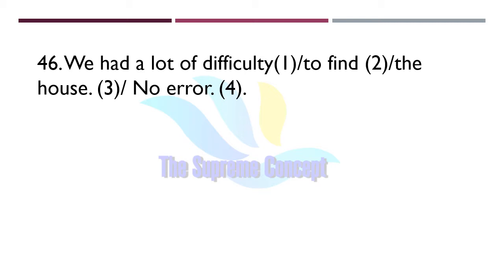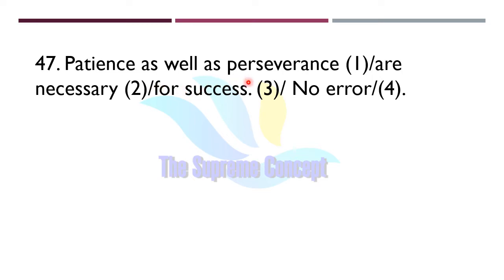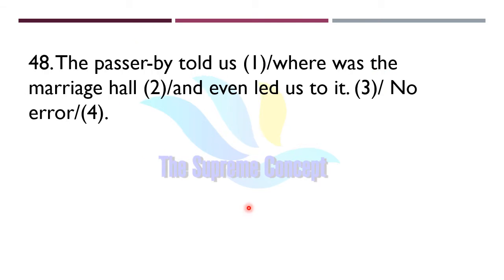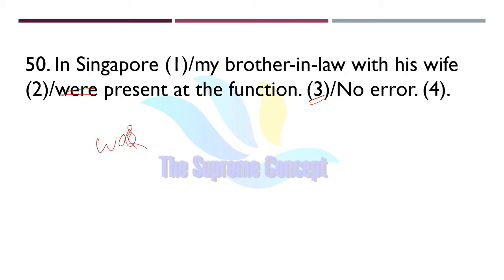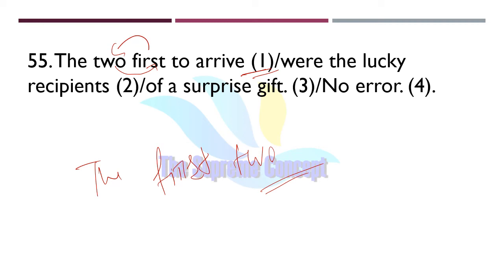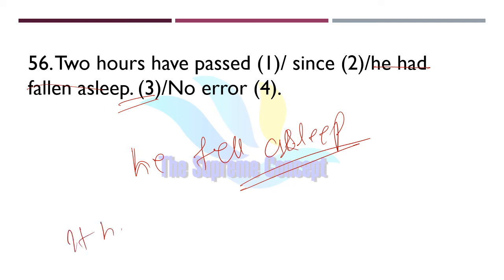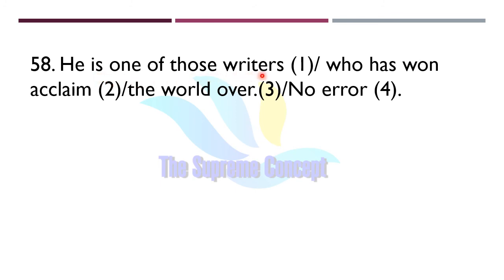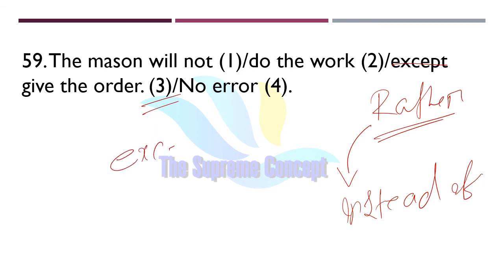Common errors from kiran book class 4